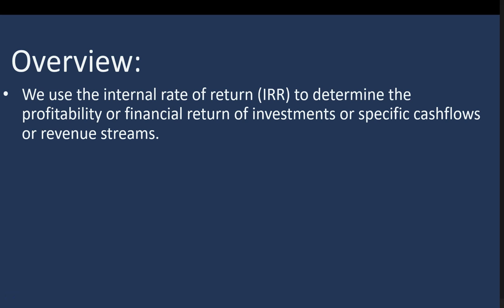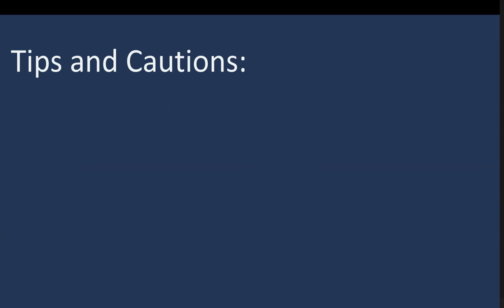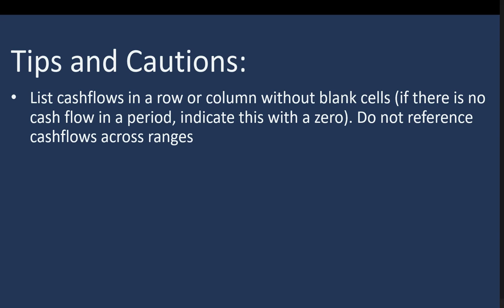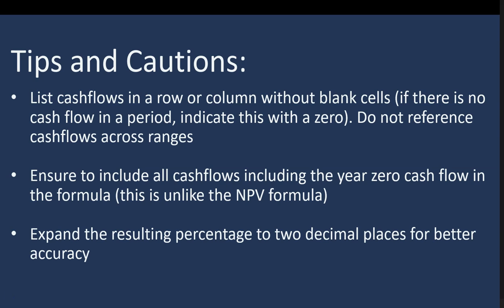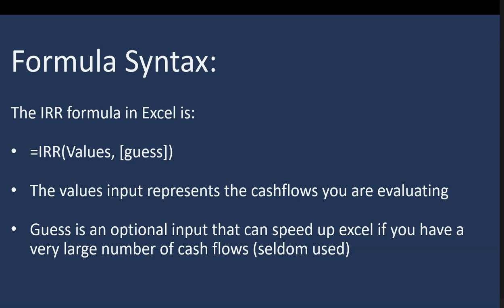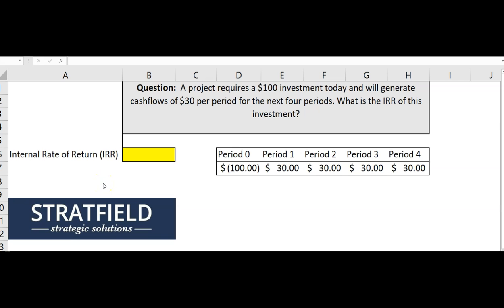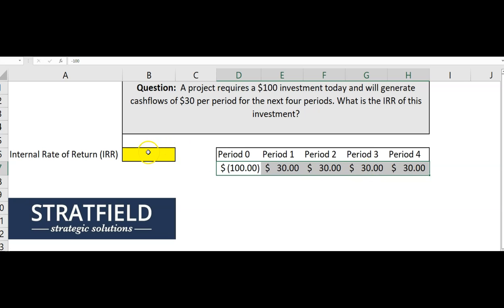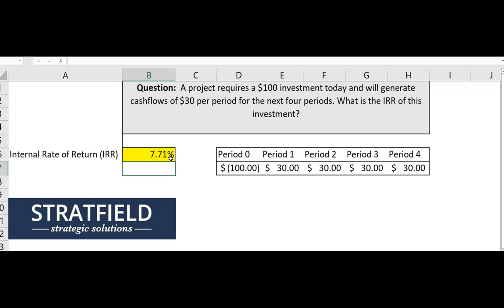IRR - Internal Rate of Return with Microsoft Excel in 5 Minutes!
What is the Internal Rate of Return (IRR) and how do you find it? How do I use Excel to calculate this metric instead of trying to do this by hand? All this and more is covered in this installment of the Finance in 5 Minutes, a series of videos for finance professionals learning to use Excel to simplify their life!